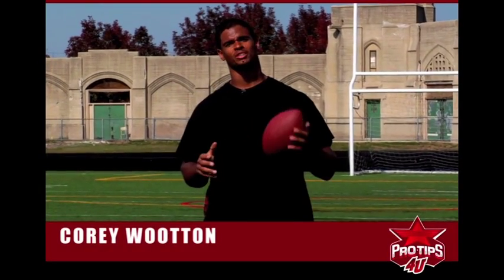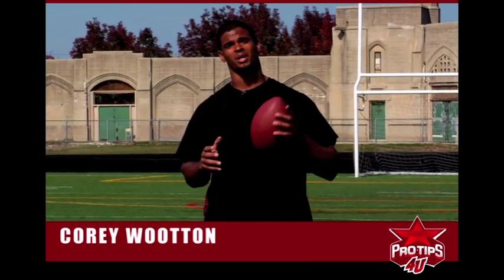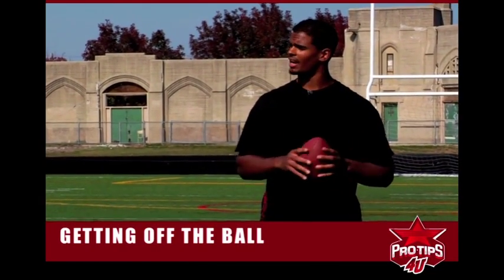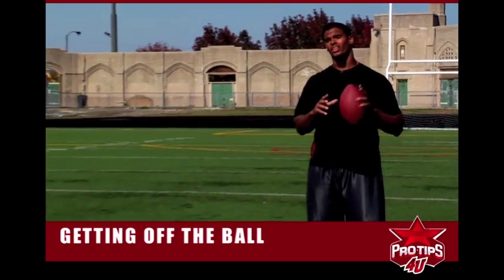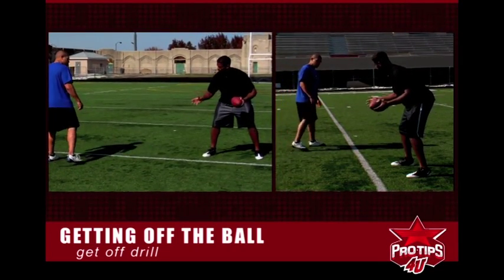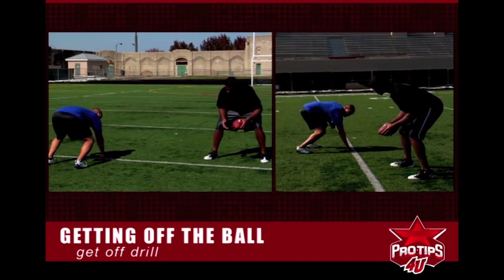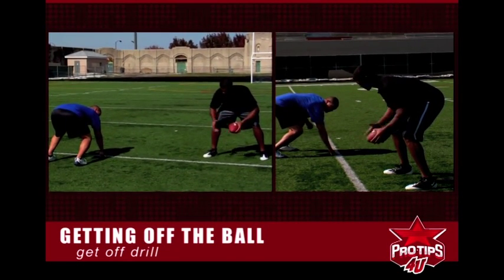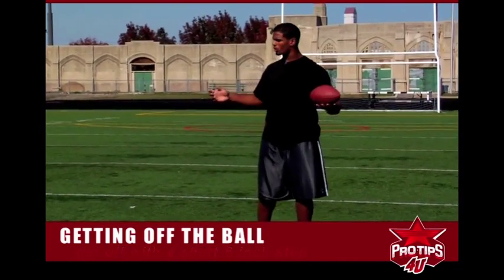Football Tips: Getting Off The Ball with Corey Wootton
In this Pro Tips 4U sports training sample video, Corey Wootton, defensive lineman for the Chicago Bears, goes over the Getting off the Ball. Learn the secrets of gaining that first step on who's guarding you. Corey will show you the proper stance for playing the run and pass and common mistakes to avoid.